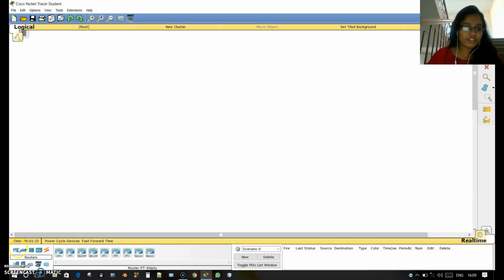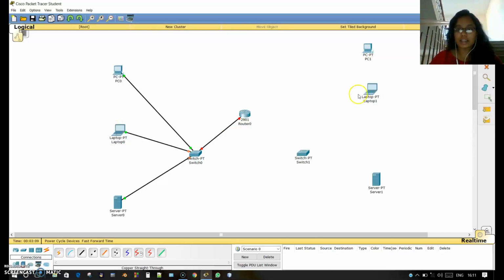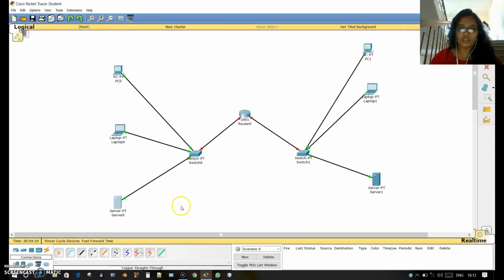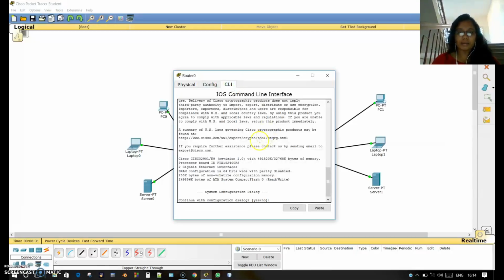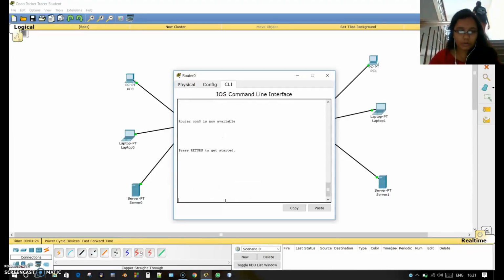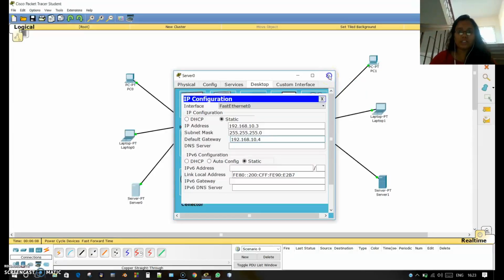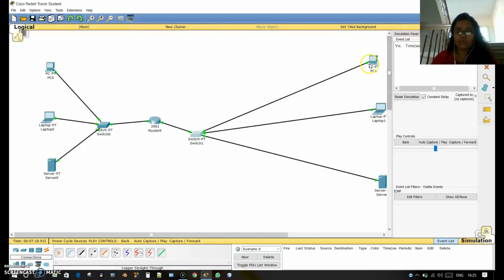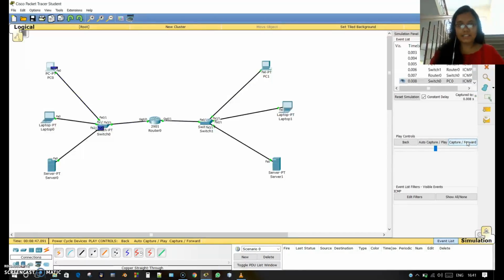connecting two LAN'S using the router